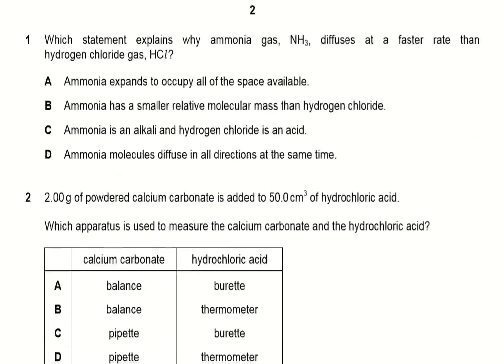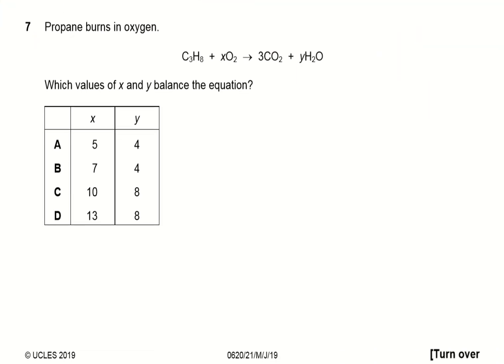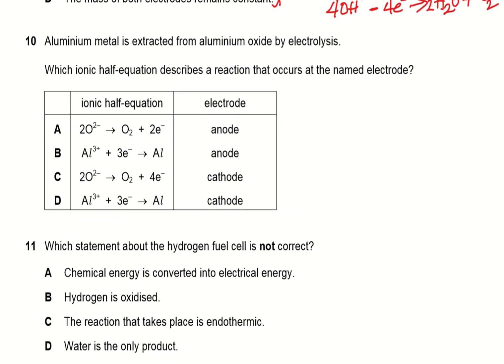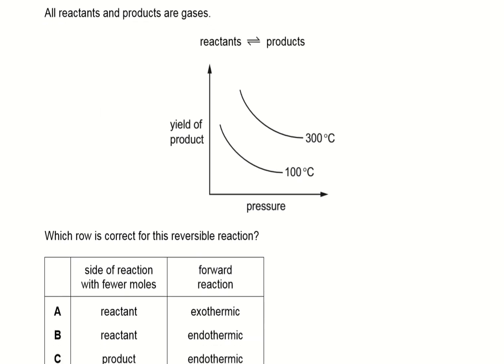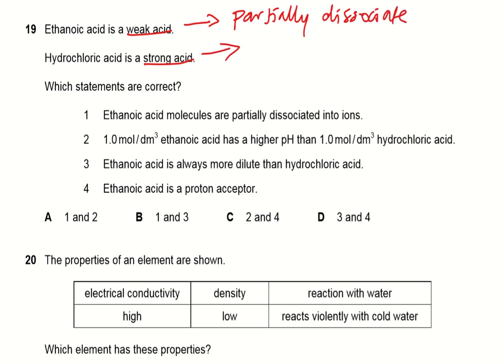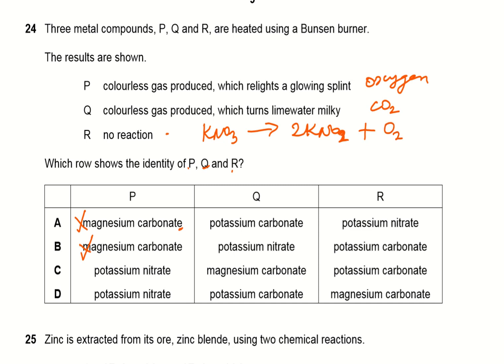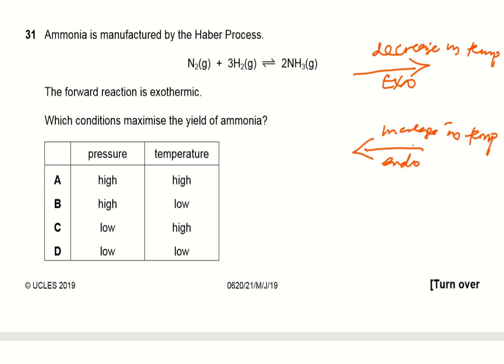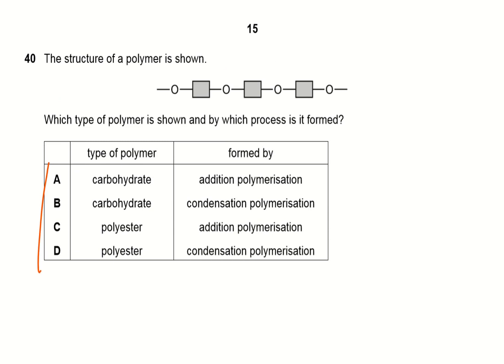IGCSE CHEMISTRY 0620 PAPER 21 MAY/JUNE COMPLETE SOLUTION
This video contains simplified solutions to chemistry IGCSE examinations questions. It covers questions on all the topics in IGCSE chemistry. It could be useful for other examination bodies such as Edexcel, UTME, JAMB, NECO, WASSCE etc.
for more videos and resources